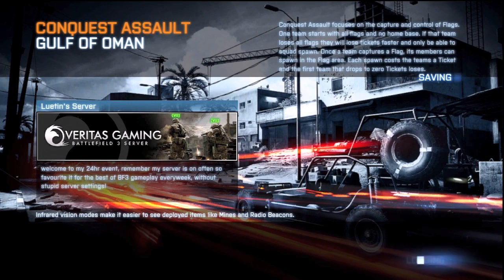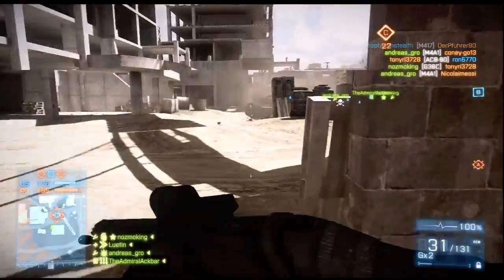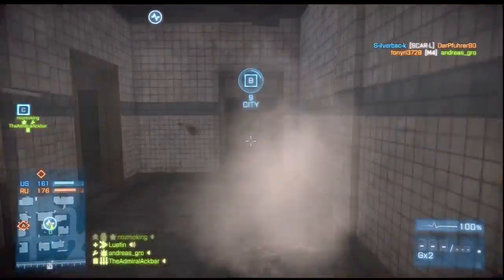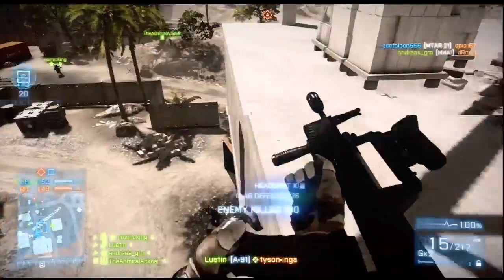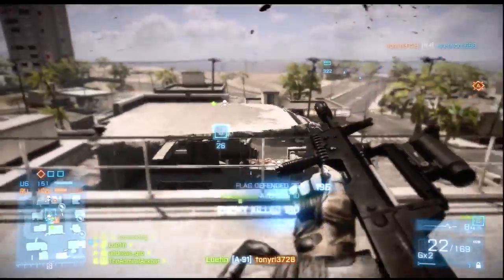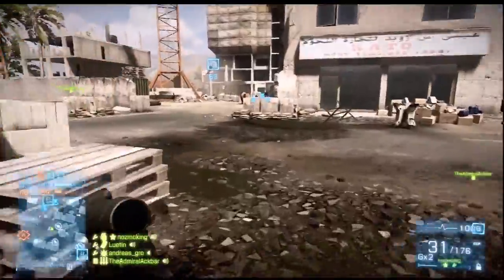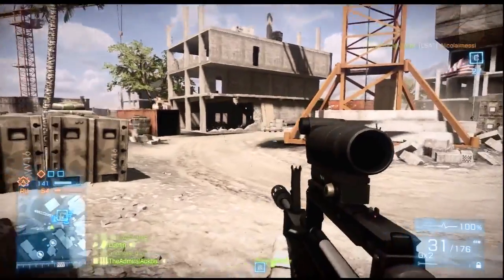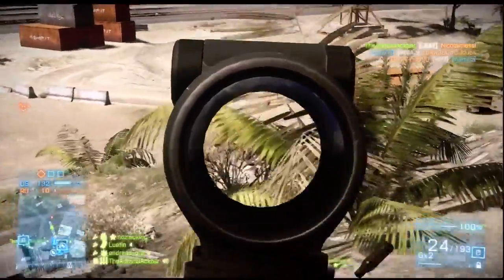Battlefield 3: Oman CQA Overstretched?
In this video we look at another round. I wanted to demonstrate how holding two bases and keeping it held strong can be potentially more effective. Now in this game I think we could have probably pushed onto A and taken it as well, but I wanted to demonstrate here how in other rounds choosing geographically significant objectives can be highly important when it comes to winning and losing.